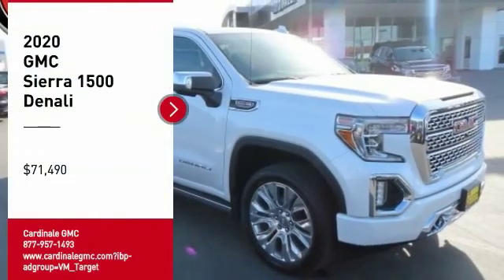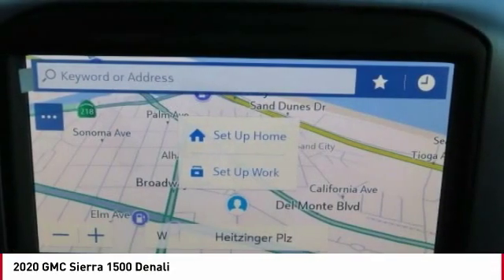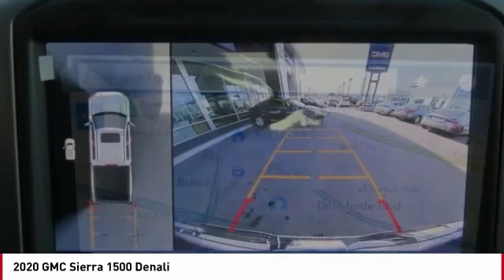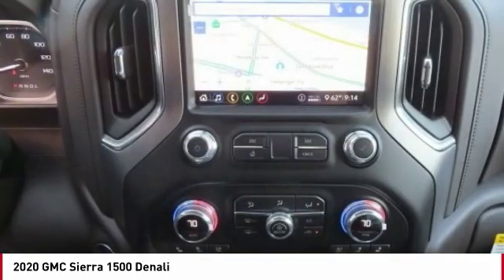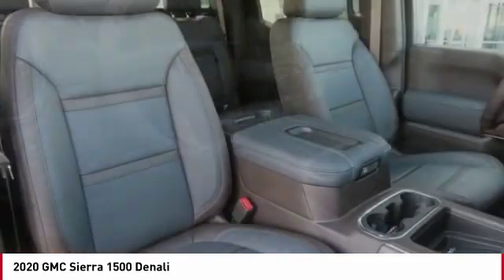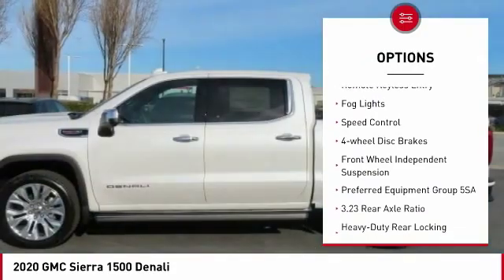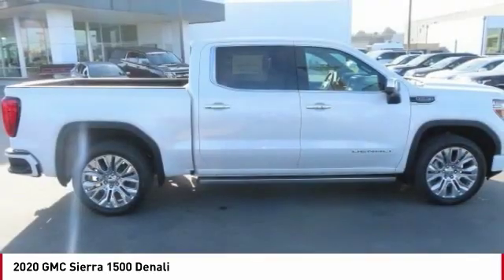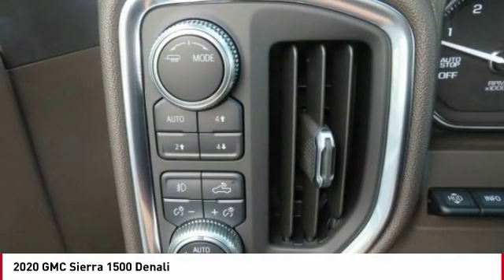2020 GMC Sierra 1500 Denali FOR SALE in Seaside, CA G12356TT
2020 GMC Sierra 1500 Denali

Cardinale GMC
2 Heitzinger Plaza

12,356 off MSRP! Priced below KBB Fair Purchase Price! White Frost 2020 GMC Sierra 1500 Denali 4WD 10-Speed Automatic EcoTec3 6.2L V8  Recent Arrival!   We develop outstanding relationships where EVERYBODY wins! Price includes:  1500 - GM Competitive Lease Private Offer. Exp. 03/02/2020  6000 - GM Consumer Cash Program . Exp. 03/02/2020    Vehicle price and availability are subject to change without notice.